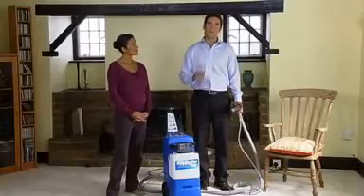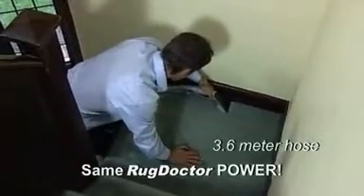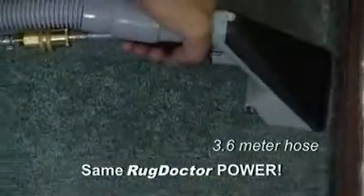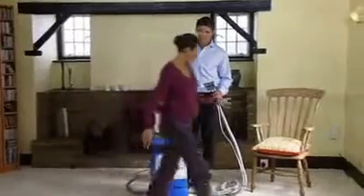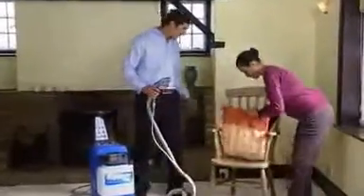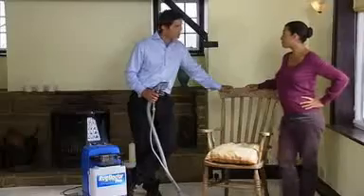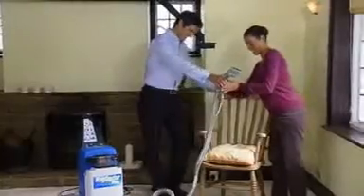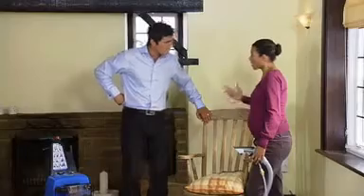Rug Doctor, cushion cleaning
Rug Doctor is the perfect spring cleaning solution to clean cushions, stairs and upholstery, and the carpet throughout your home. Remove stains and dirt for a fresh and healthy home.